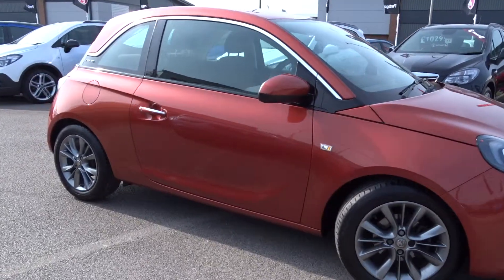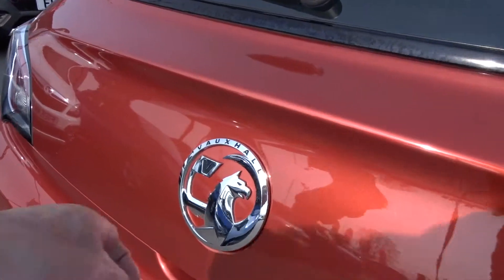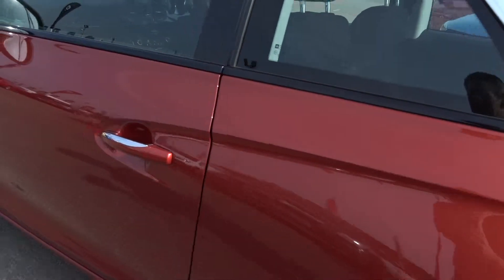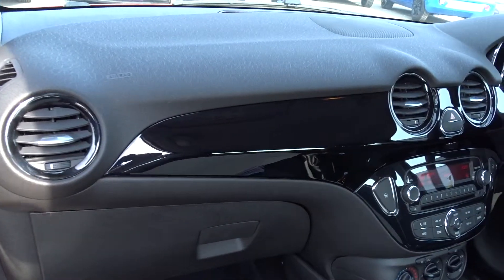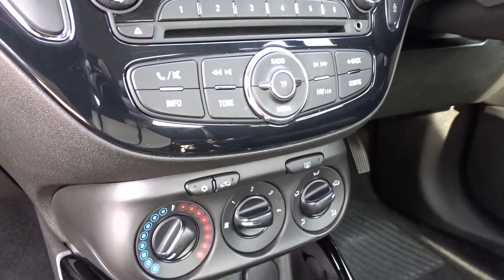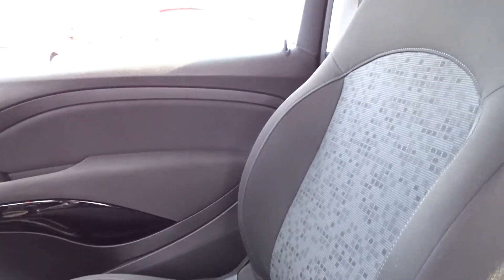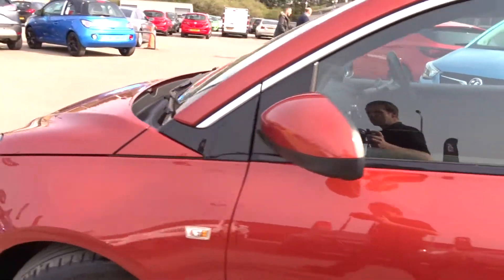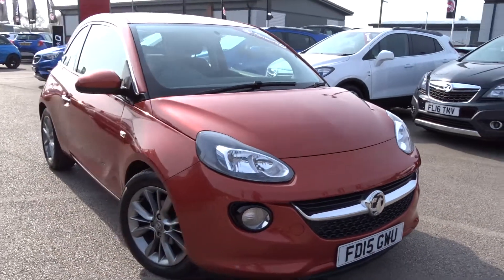FD15GWU Vauxhall Adam 1.2 16V Jam 3dr Urban Pack